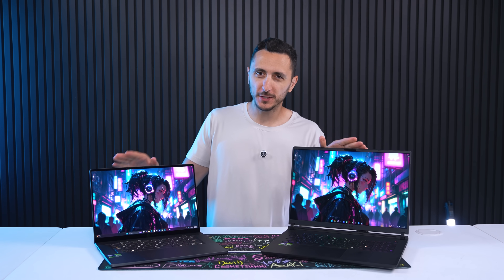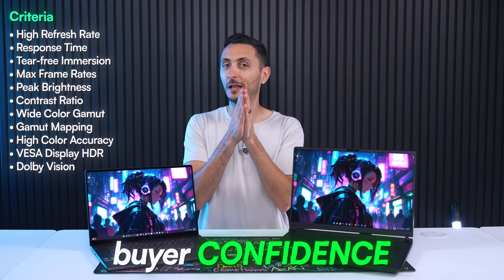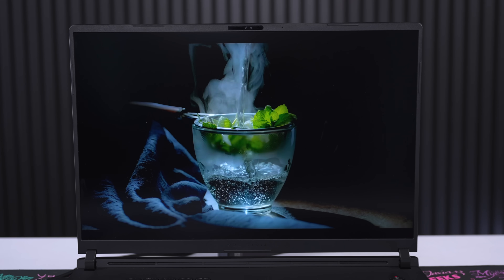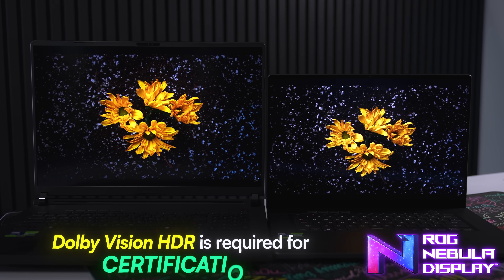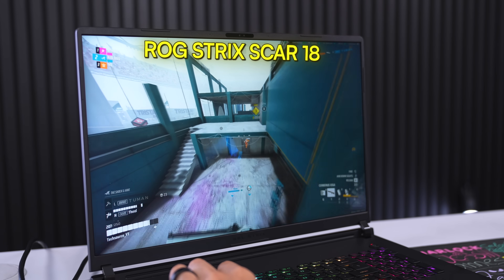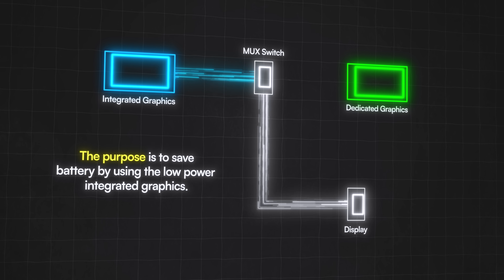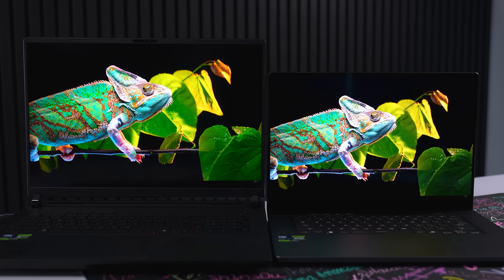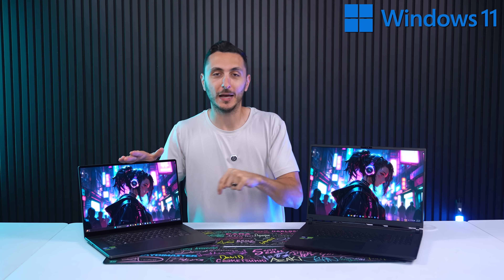OLED vs Mini Led Monitors - Which is better?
Taking a look at the difference of IPS and OLED monitors on Gaming Laptops and what it means to have an ASUS ROG NEBULA Badge.